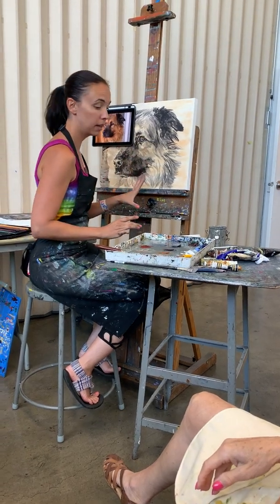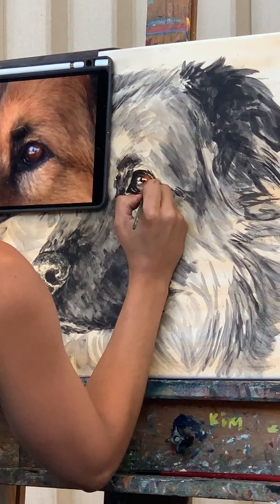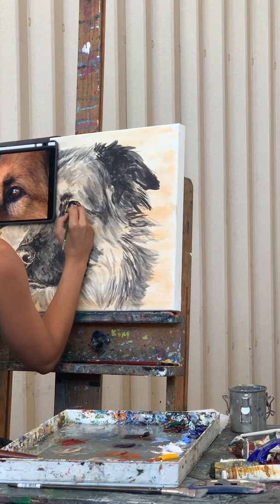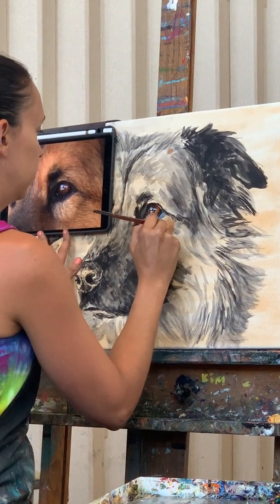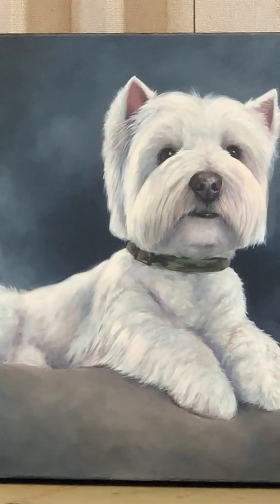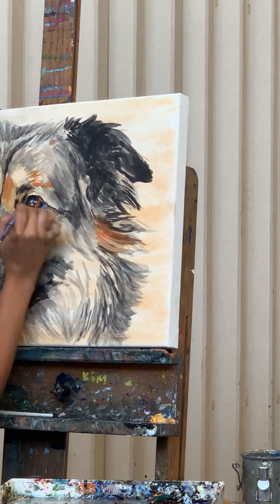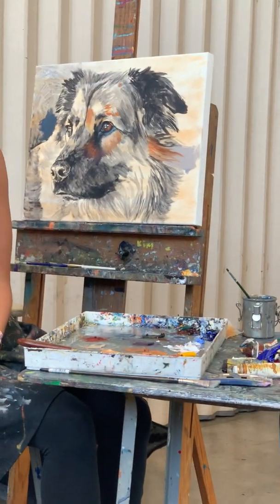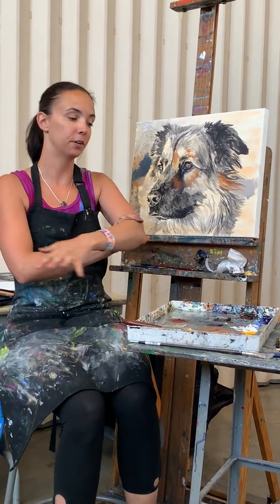Oil demo of dog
DEMO oil painting of dog